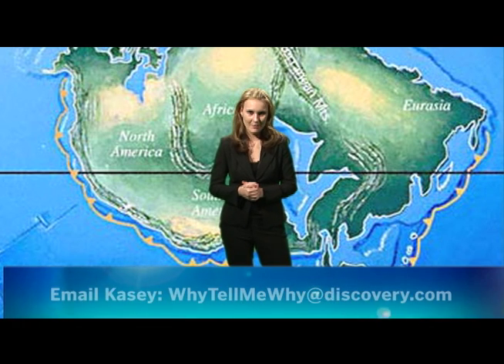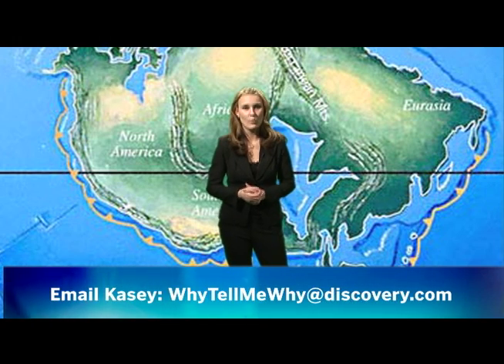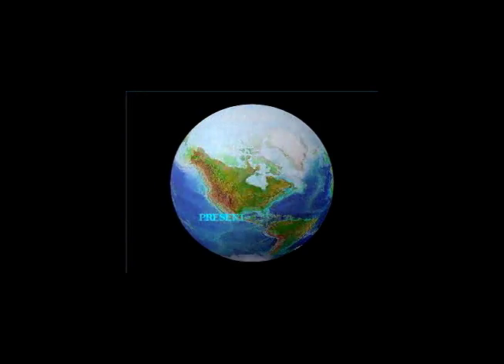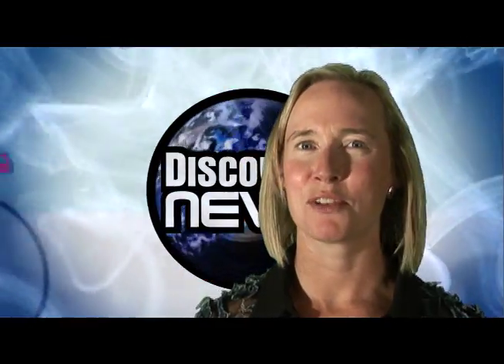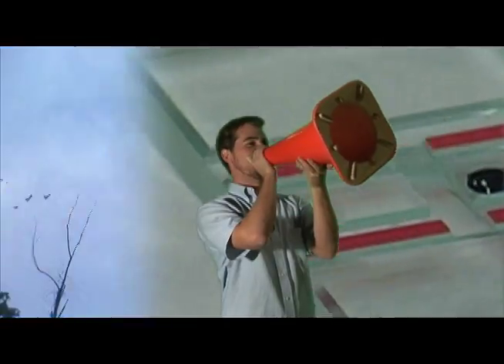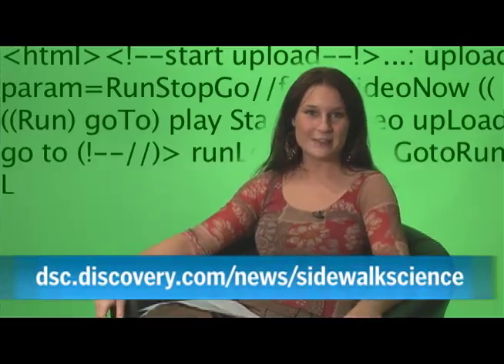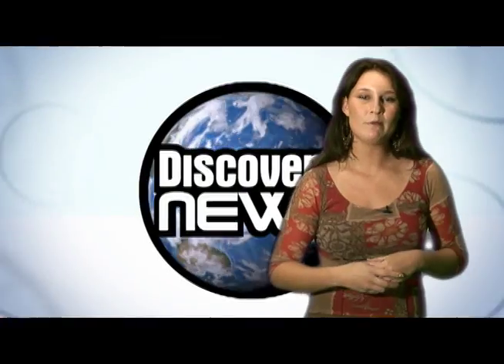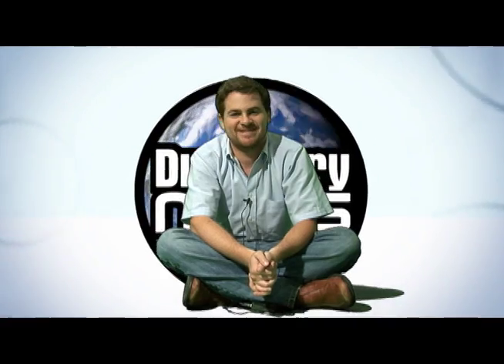Why? Tell Me Why! Pangea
Did you know the world used to be one big super-continent? Kasey-Dee Gardner finds out why it pulled apart.